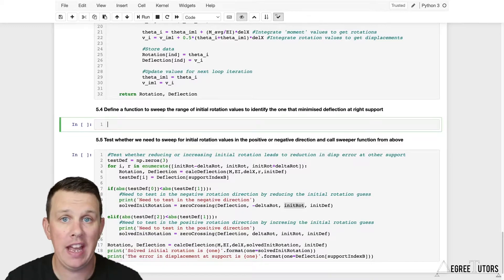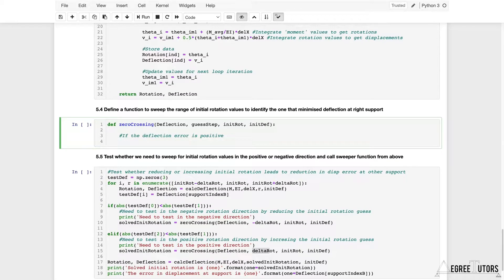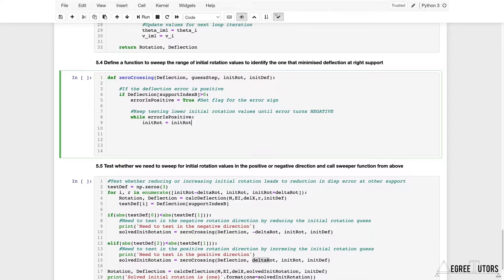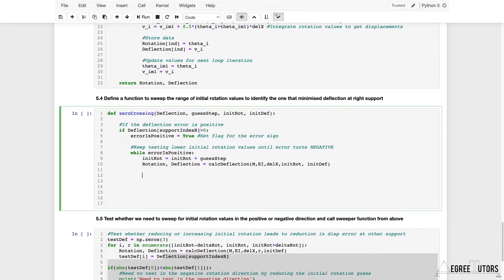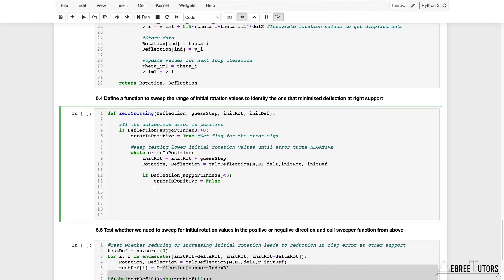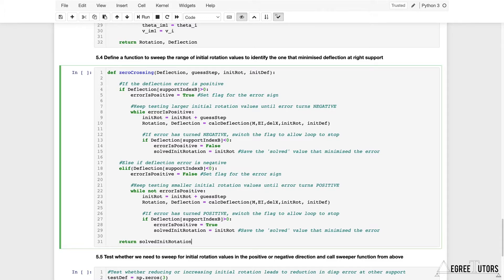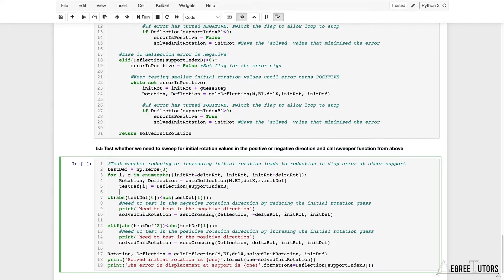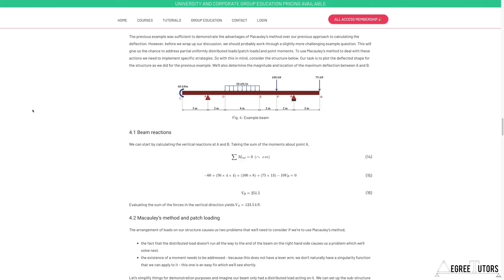[5/8] How to minimise the deflection error - Beam Deflection Calculator Project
In this video, we're going to actually solve for the correct value of initial beam rotation. This will allow us to accurately calculate the deflection for the beam.

Estimating beam deflections is an important part of the analysis process and is essential for serviceability design. To calculate deflections by hand can be a time-consuming and error-prone process. Even when using standard formulas and relying on the principle of superposition, it can still be tedious.

In this video series, we’re going to extend our Shear Force and Bending Moment Diagram Calculator to also calculate Beam Deflections. We’ll use numerical integration to process the bending moment diagram and use it to generate a deflected shape. We’ll be able to calculate deflections for beams subject to:
✅  Point Loads
✅  Point Moments
✅  Uniformly Distributed Loads
✅  Linearly Varying Distributed Loads

After completing this mini Python Project - you’ll have a helpful and timesaving little tool!